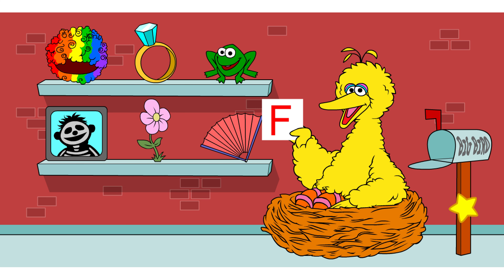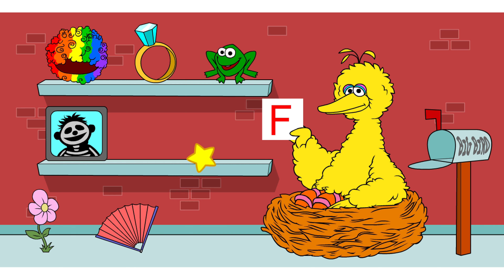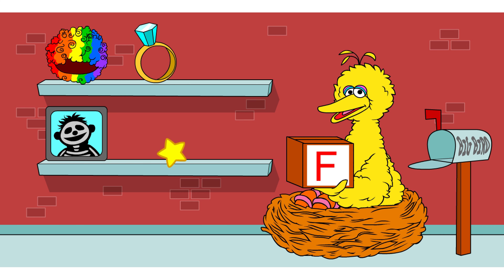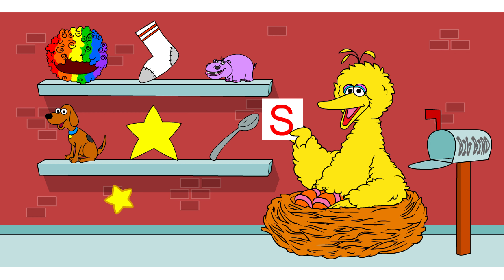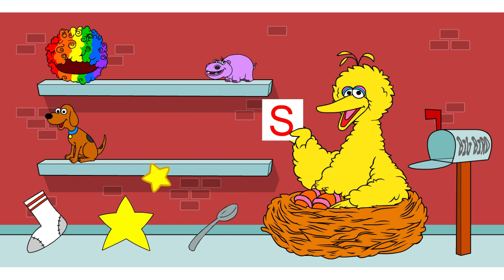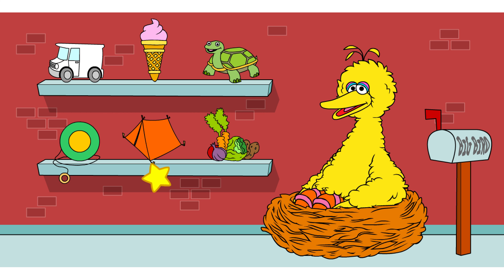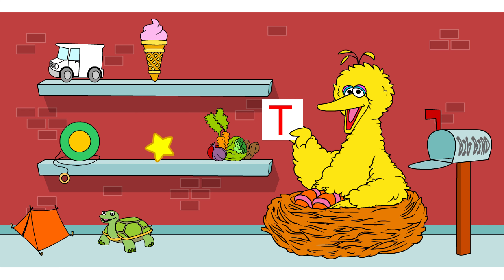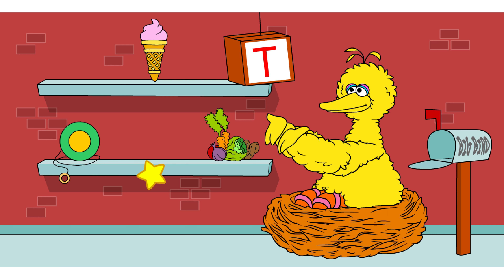Learn LETTERS with BIG BIRD! Let's Play SESAME STREET: Word Mailbox! Educational Game for Kids!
BIG BIRD loves getting letters in the mail. Let's help him identify things that start with the letter he receives.
👉 How to Play This Game for FREE!

1. Download and install the Flashpoint Infinity emulator
2. Use the emulator's built-in library to search for the game you want to play.
3. Click download and wait for the game to load. And that's it!